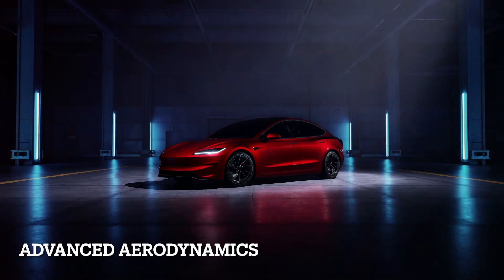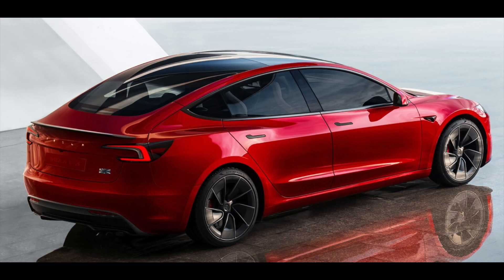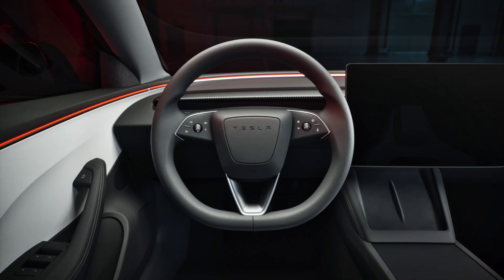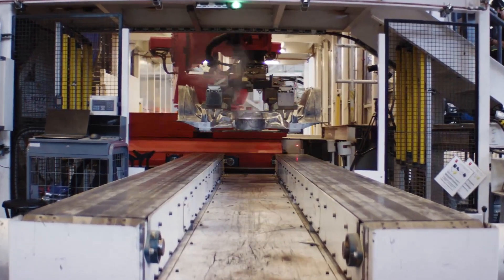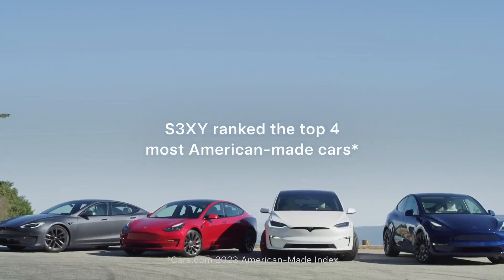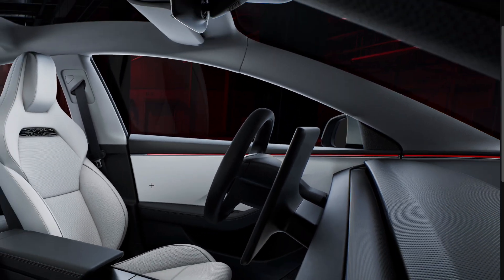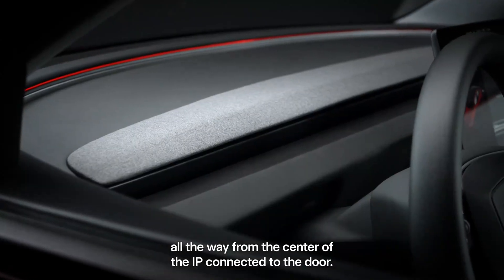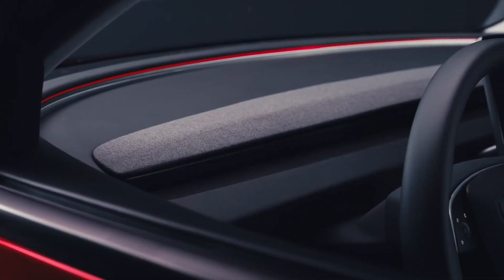The New 2025 Tesla Model 3 Performance, Tesla Q1 2024 Financial Results, Model S Plaid Sport Seats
The New 2025 Tesla Model3 Performance, Tesla Q1 2024 Financial Results, Model S Plaid Sport Seats, Tesla Model 3 With a host of enhancements across design, technology, and performance,
As Tesla continues to redefine the automotive landscape, the unveiling of the 2025 Tesla Model 3 Performance marks another significant milestone in our journey towards sustainable transportation. Coupled with the release of our Q1 2024 financial results and the introduction of the Model S Plaid Sport Seats, this moment encapsulates Tesla's commitment to innovation, performance, and excellence.